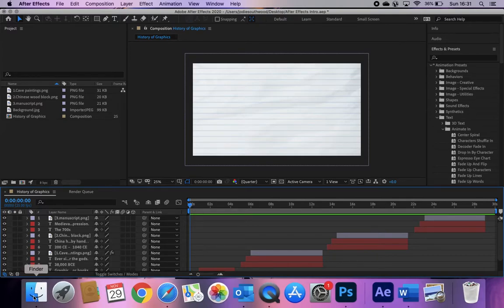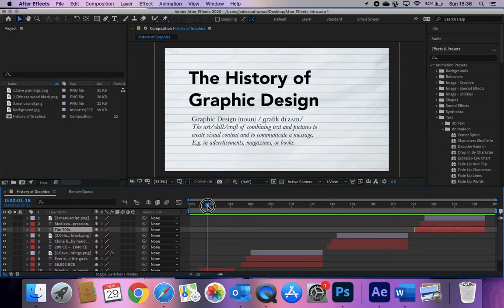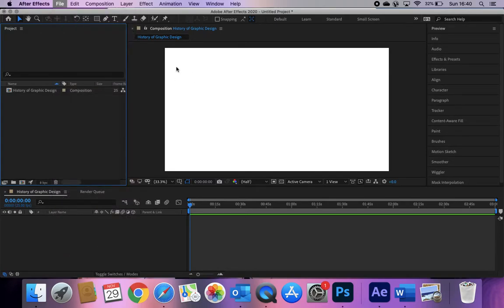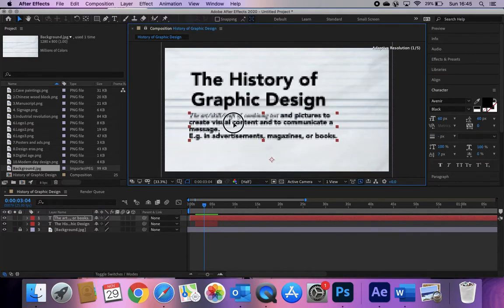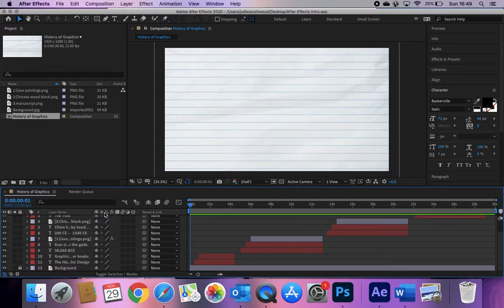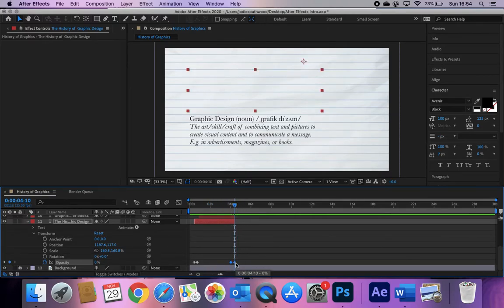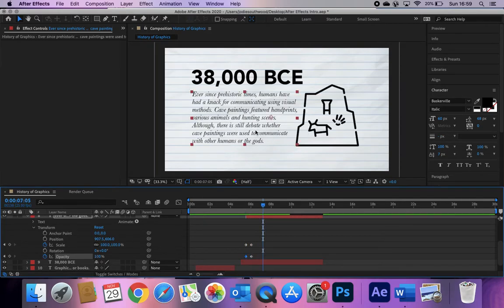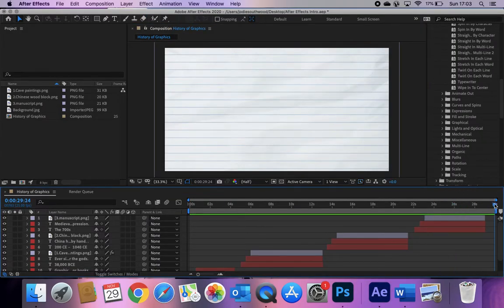After Effects - Introduction to the basics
Introducing how to set up a new project and composition, importing your files and assets, using the workspace, using selection and text tools, using effects and presents, and how to use keyframes and transform functions. Simple and effective animation using text and image.